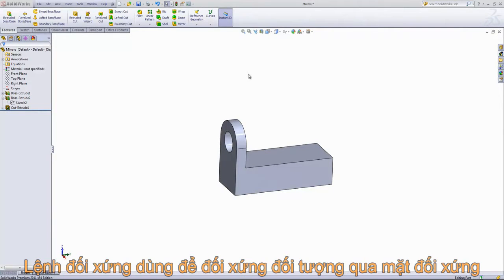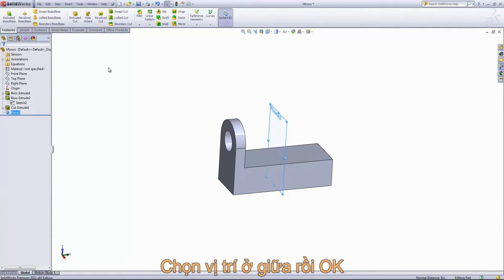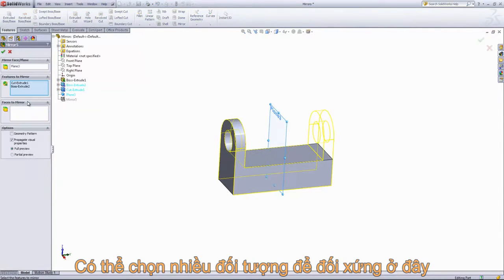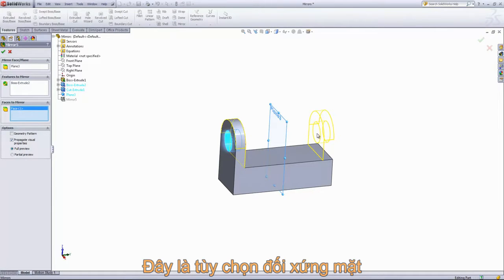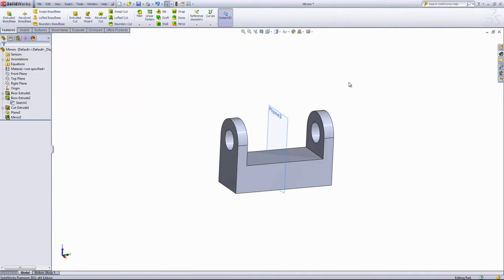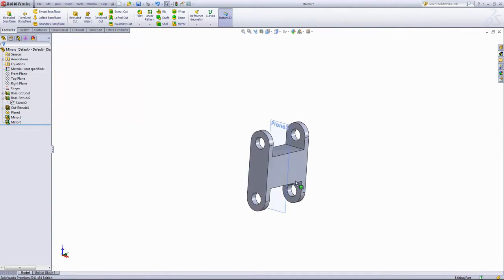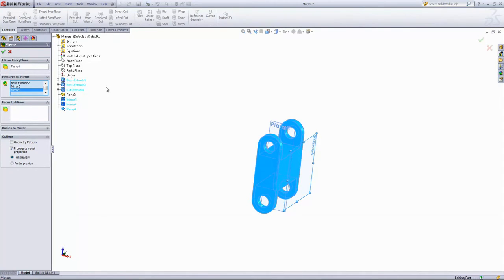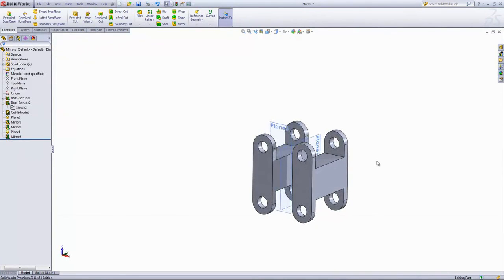Bài 29 Lệnh đối xứng- Mirror Solidworks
Trước khi thiết kế bạn phải xem đối tượng có đối xứng hay không mà chỉ cần vẽ một bên rồi đối xứng phần còn lại, trên phần mềm solidworks thì bạn cũng làm như vậy